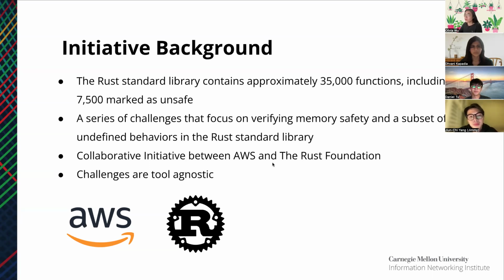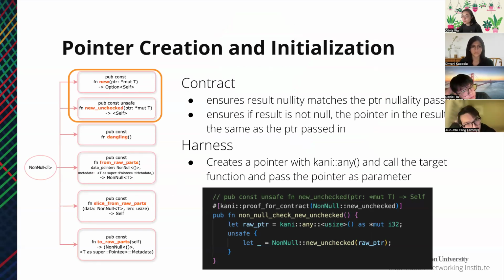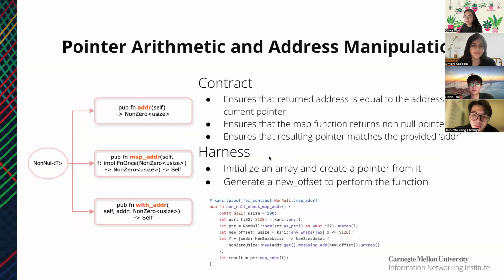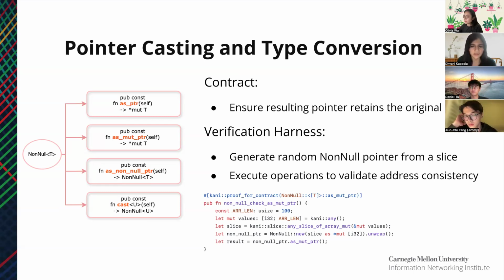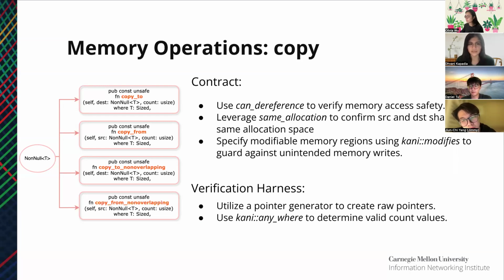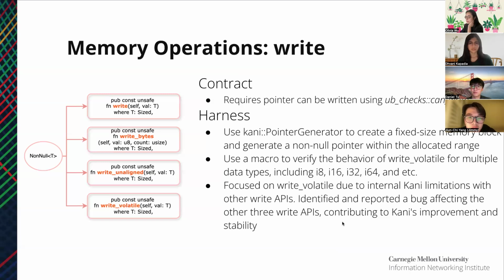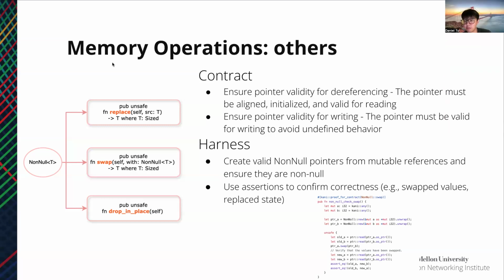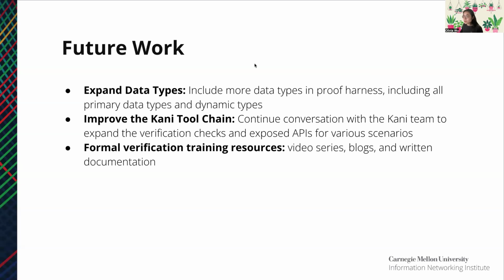Verifying the Standard Rust Library: Challenge 6 Walkthrough